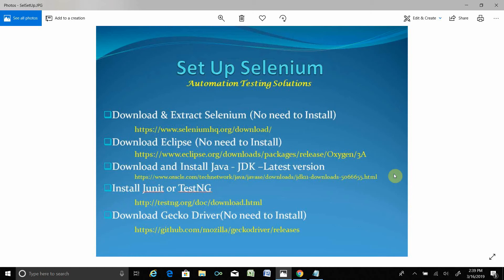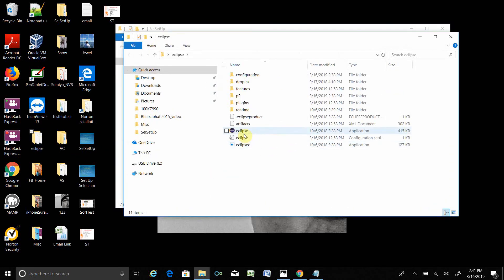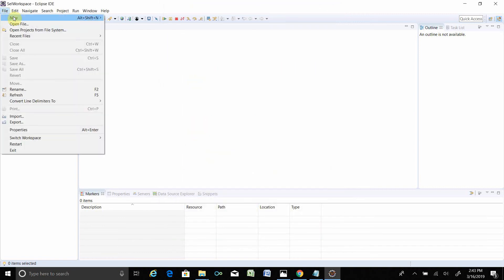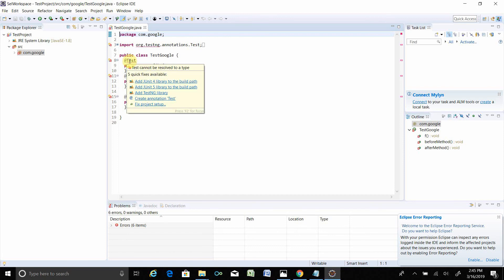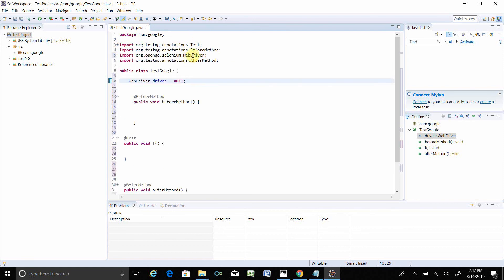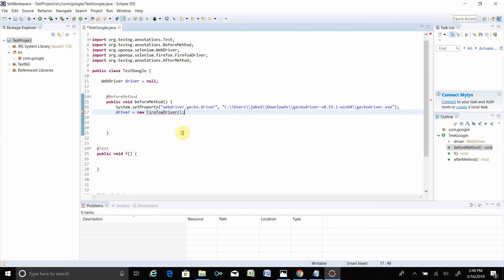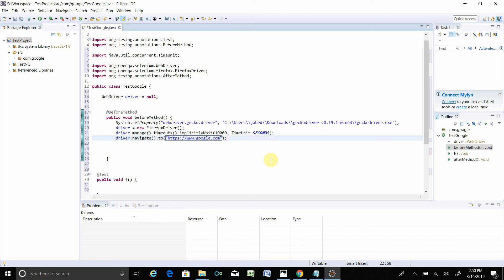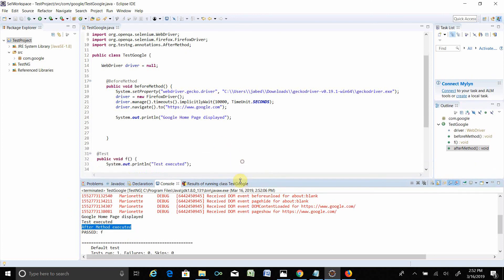Selenium Setup for Software Testing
Selenium is one of most powerful Software Testing too. If you want to learn selenium then must you have to learn how to set up Selenium. This video will help you for setting up Selenium. If you face any issue to setup this please let me know.
Following steps are followed:
Step 1: Download and extract selenium
Step 2: Download Eclipse - no need to install.
Step 3: Download and install JDK - latest version.
Step 4: Download Gecko driver